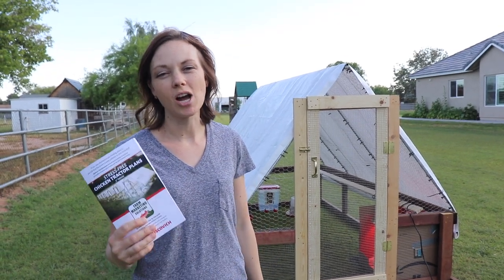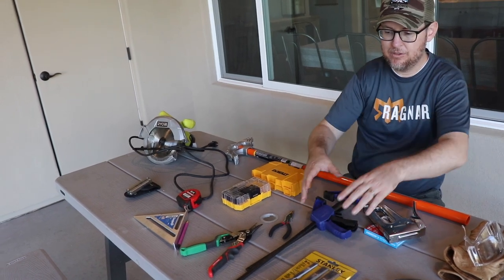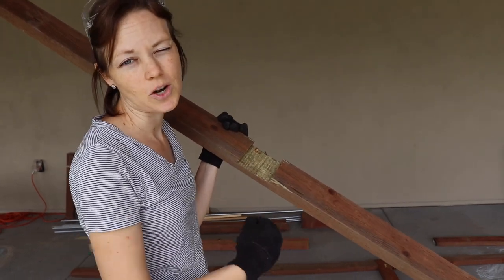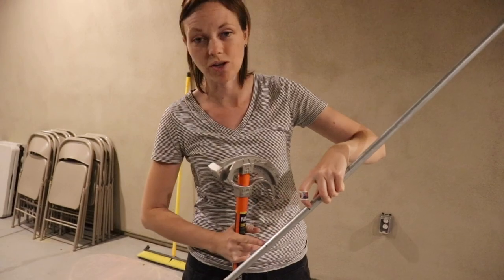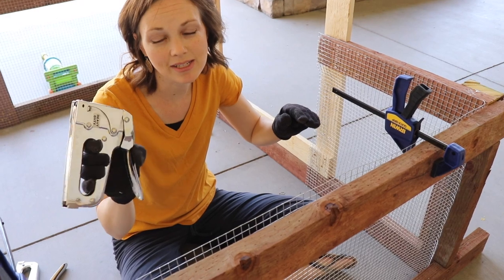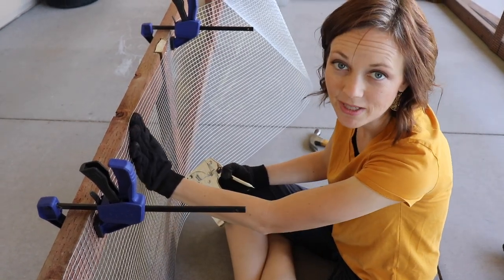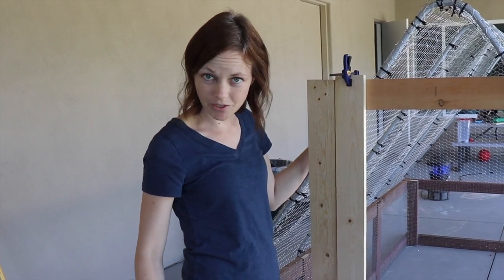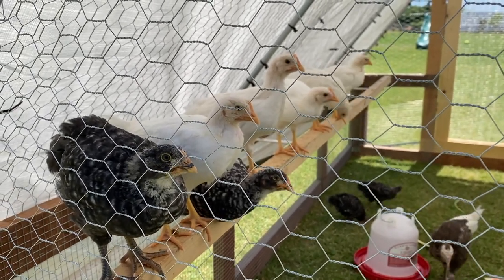How to Build a John Suscovich Chicken Tractor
How to Build a John Suscovich Stress-Free Chicken Tractor:  In this video we share some tips for building our favorite DIY mobile chicken coop: a John Suscovich Stress-Free Chicken Tractor.  We like that this chicken coop is mobile, has plenty of airflow, and looks great. We have been using this chicken tractor for almost a year now and love it.

Tractor Plans

Dewalt Drills